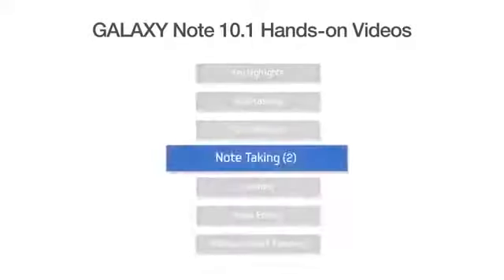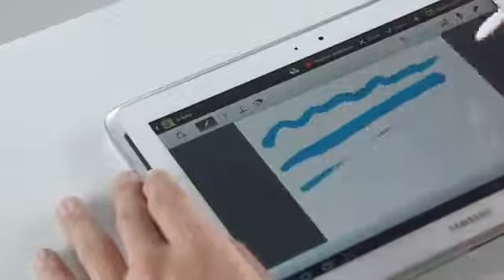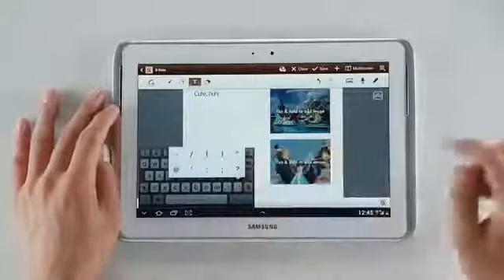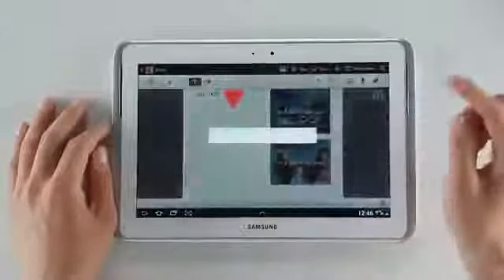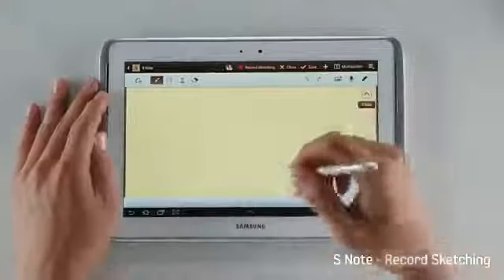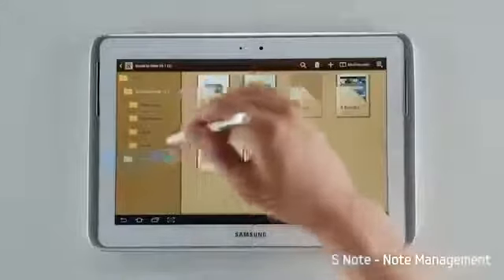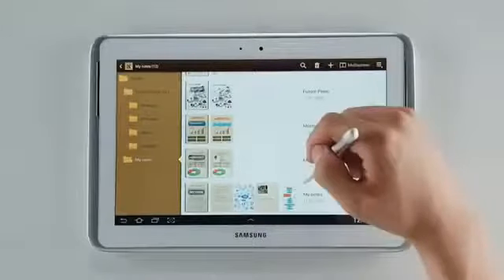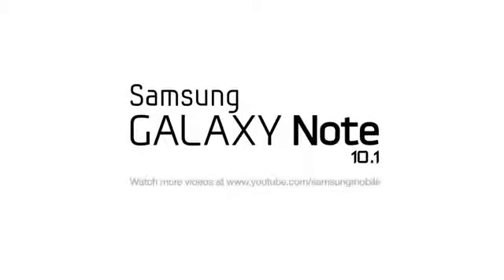GALAXY Note 10 1 Note Taking 2 Official Hands on Video YouTube